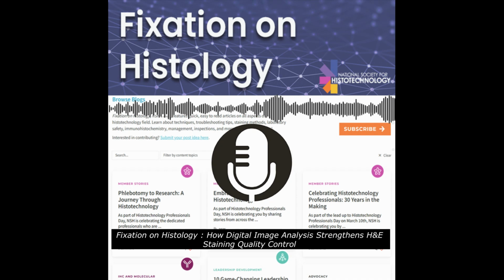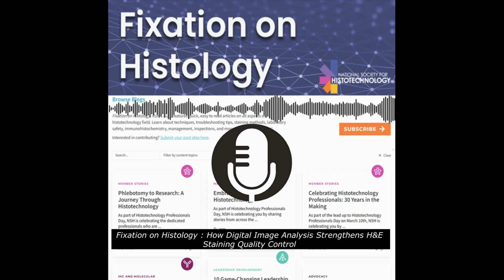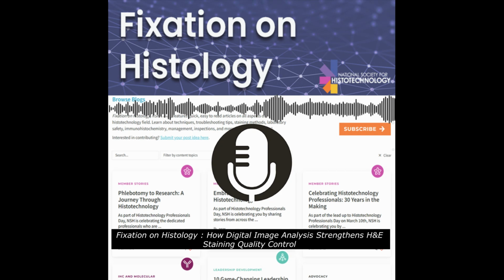Fixation on Histology: How Digital Image Analysis Strengthens H&E Staining Quality Control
Written based on the article "Utilizing image analysis by optical density to evaluate changes in hematoxylin and eosin staining quality after reagent overuse" published in the Journal of Histotechnology.